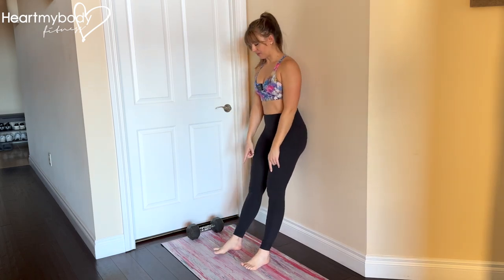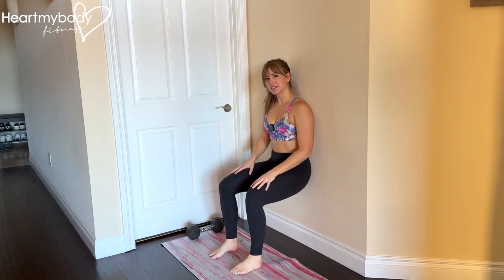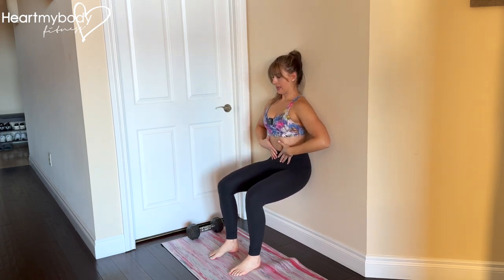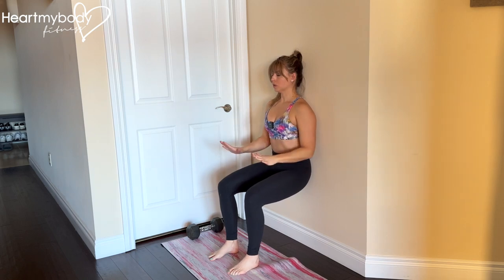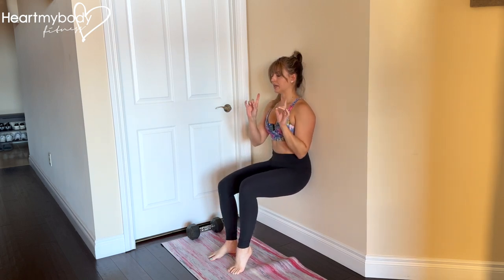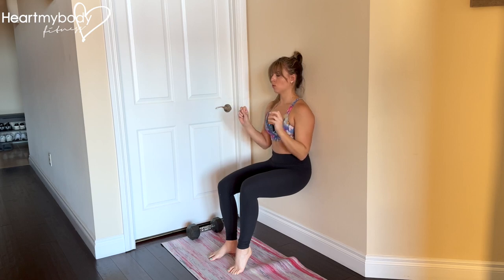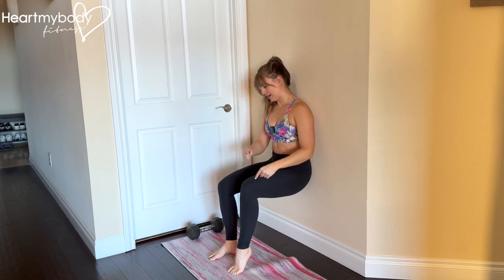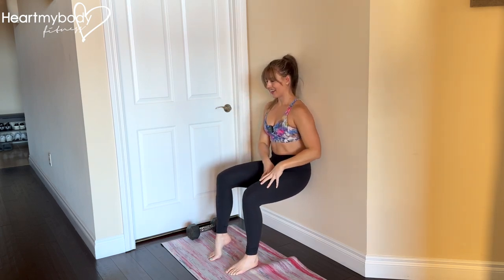How to do a B Stance Wall Sit Exercise